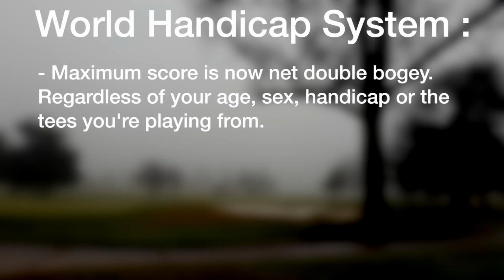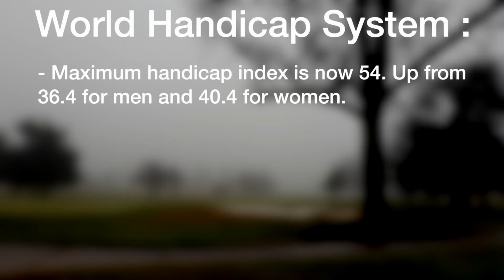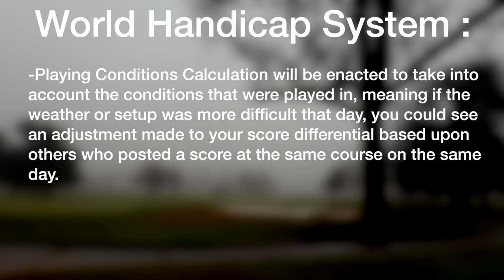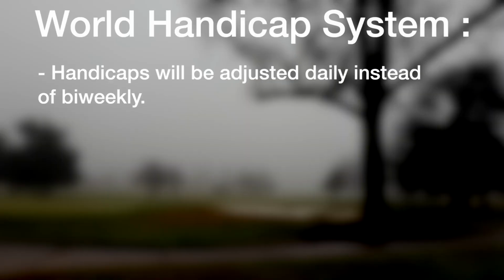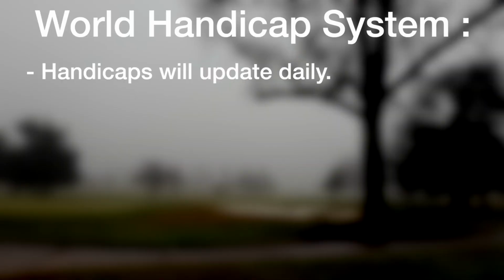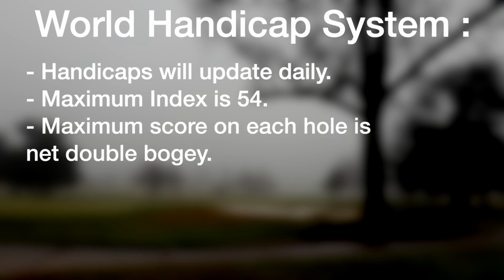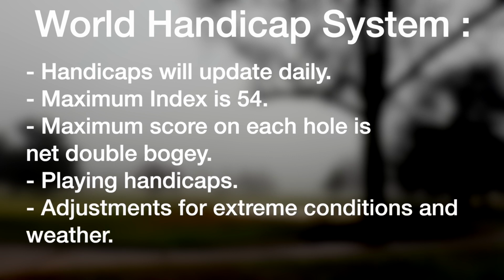Understanding The World Handicap System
With the WHS, golfers around the world will have "a unified and more inclusive handicapping system for the first time." The implementation took place in the United States the first week of January while other countries such as Great Britain and Ireland will implement the updated system later in the year.

SwingU instructor Josh Kelley runs you through some of the key components of the WHS and how it will impact your golf game.